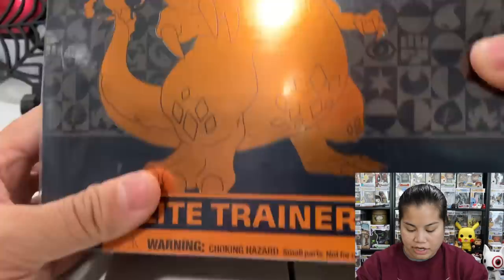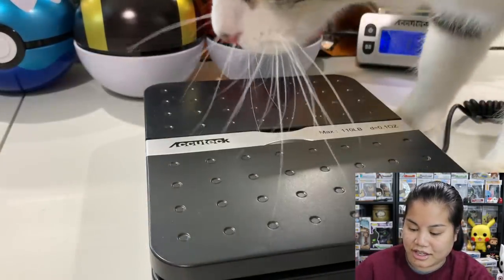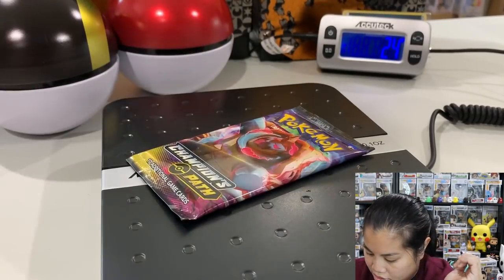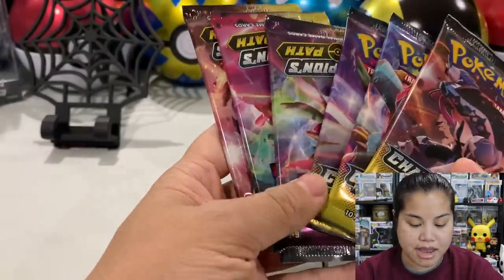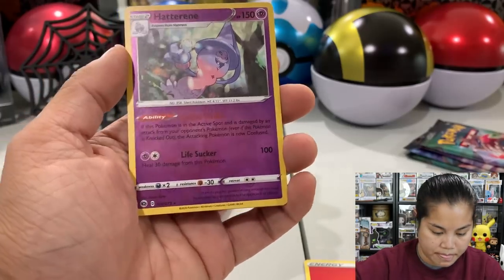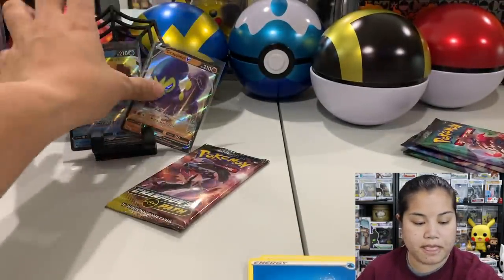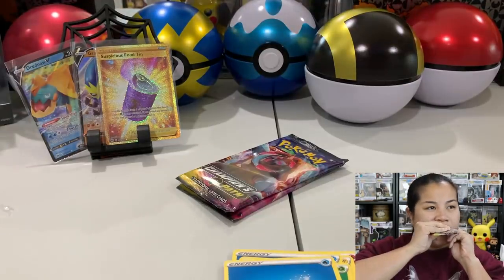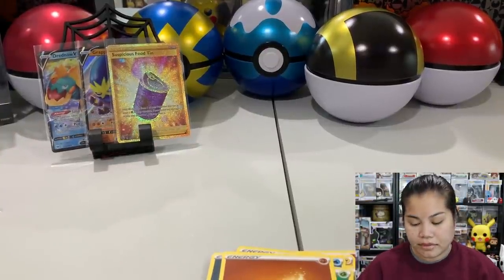Champion's Path Elite Trainer Box (Fourth Round) | Pokemon Pack Opening | Does Weighing Packs Work?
Everyone has told me not to buy loose Champion's Path Booster Packs because they would be weighed.  Today, I test that theory out (or at least try to).